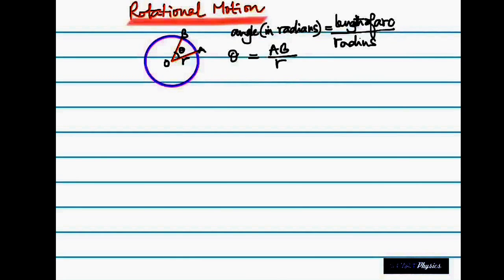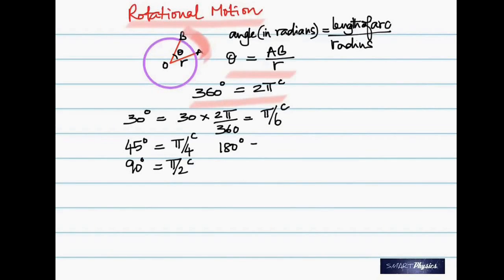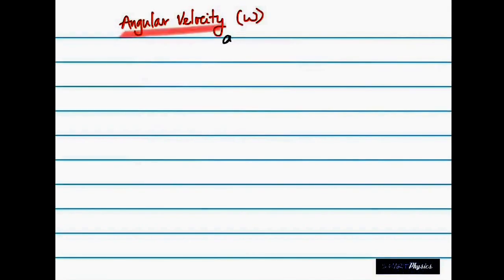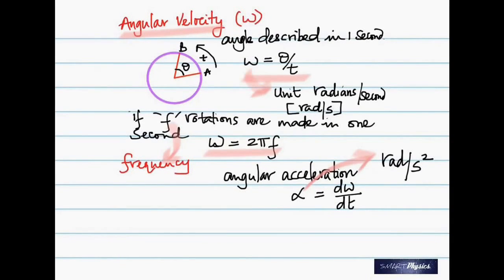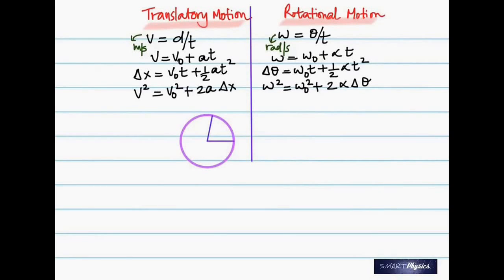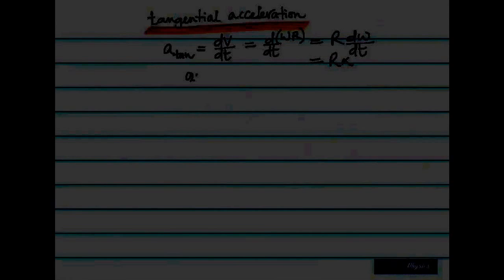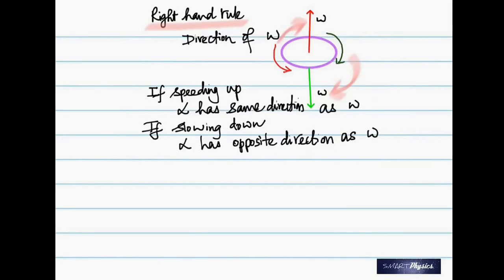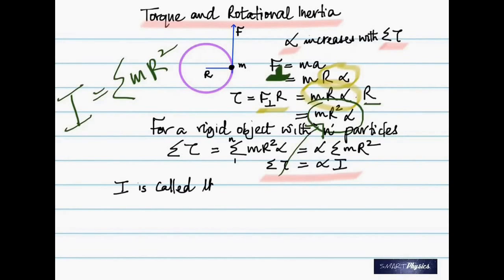Rotational motion -lecture part 1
Class room Lecture on Rotational Motion - Part 1 of 2(Unedited)